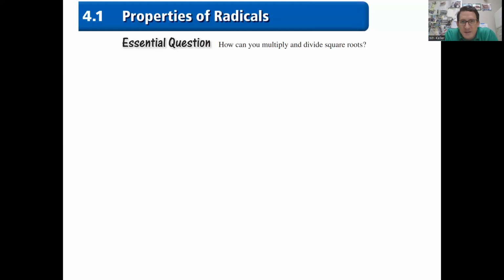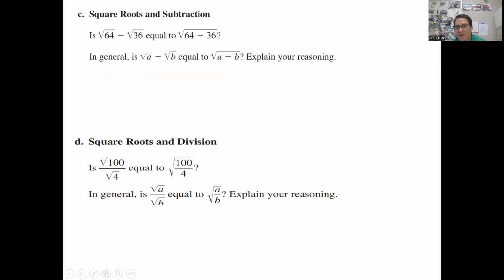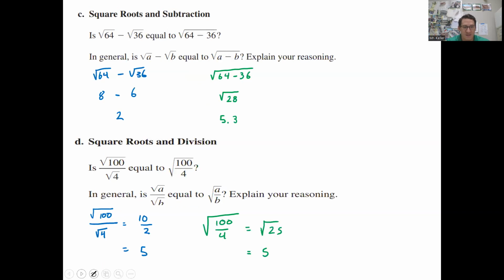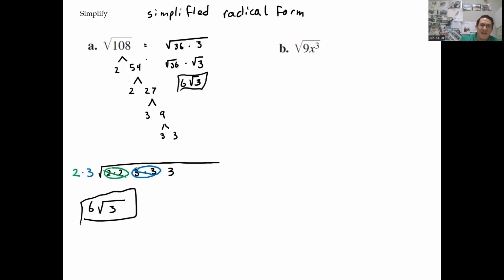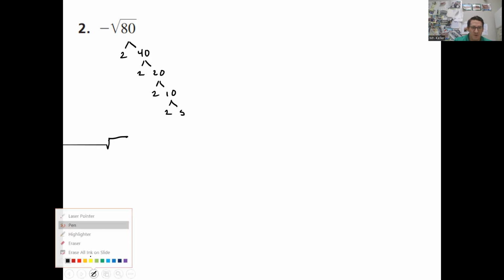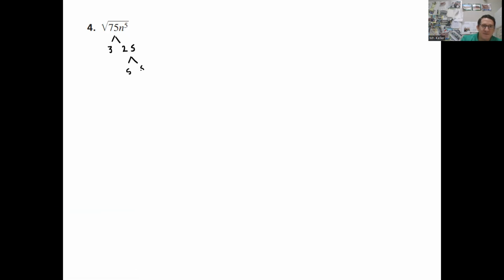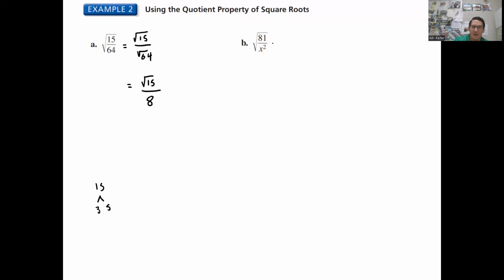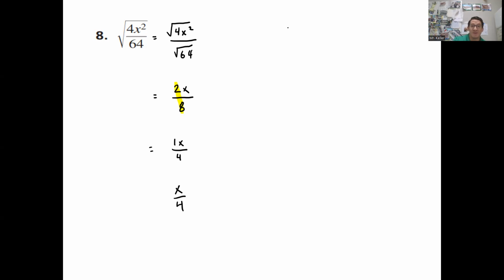IM2 4.1 Simplify Radicals